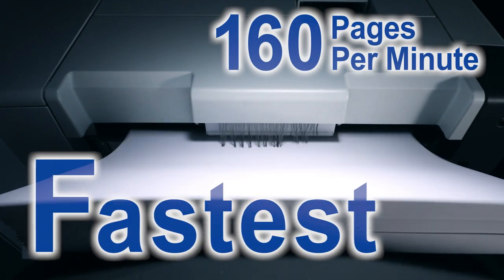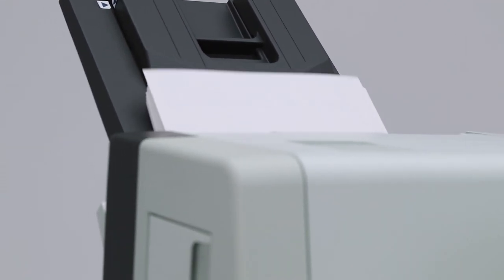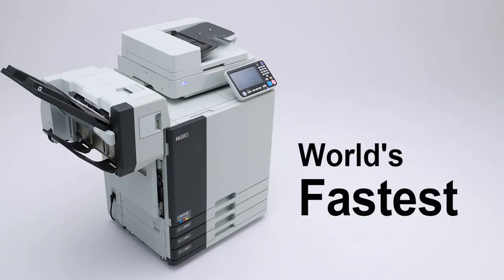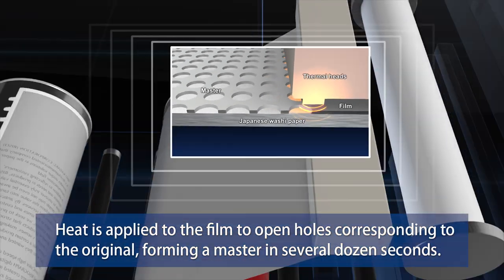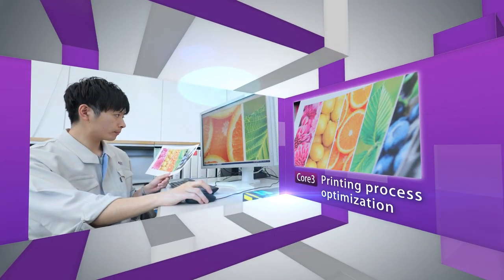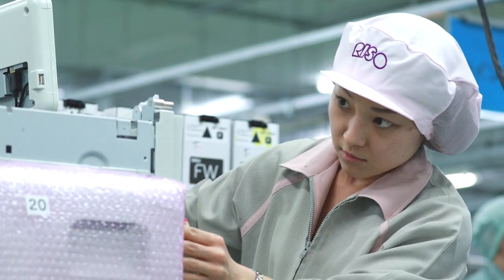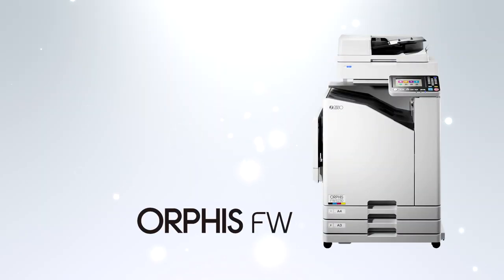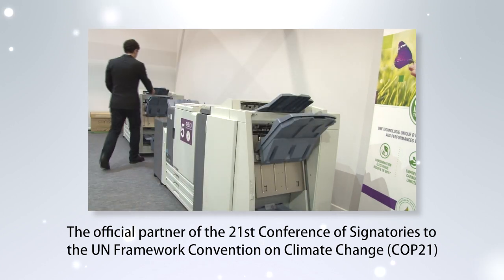RISO Corporate Video 2019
RISO UK, part of the RISO Kagaku Corporation, manufacturers of unique hi-speed, eco-friendly inkjet print solutions